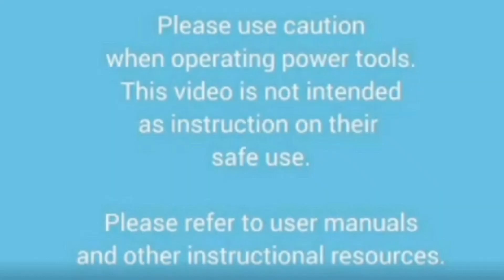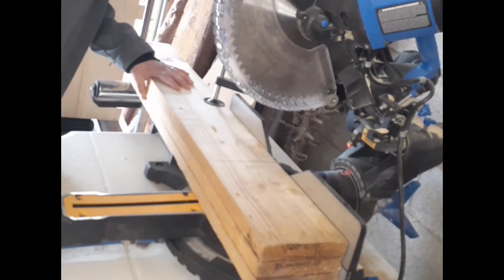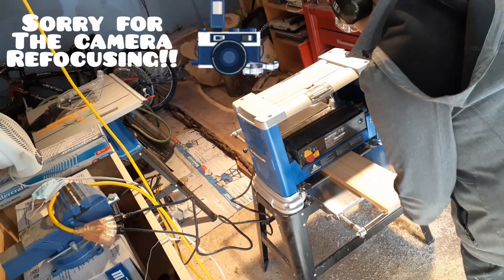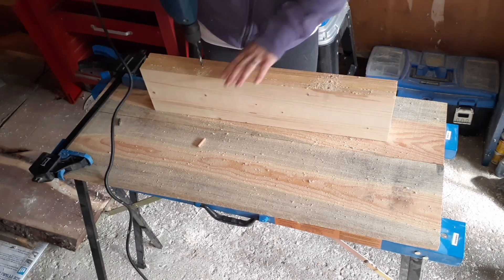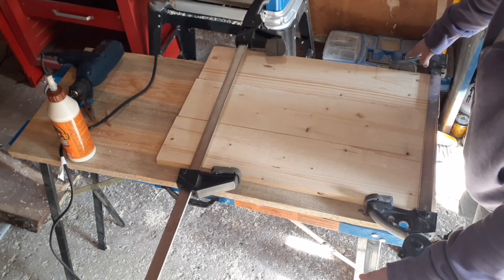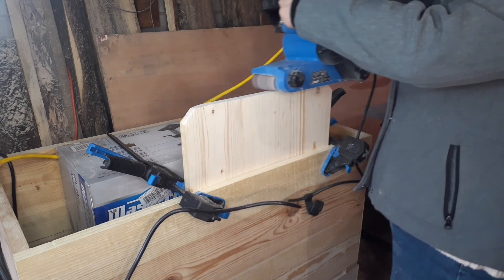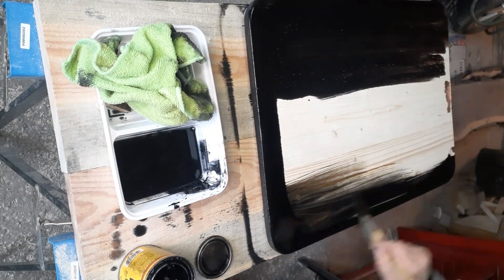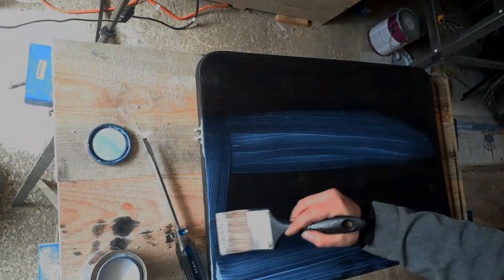Incredible Transformation! Look what I did with this free filing cabinet and a few reclaimed boards!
This old filing cabinet that was going to be thrown away gets a huge upgrade with a pine top made from reclaimed wood!

Musician: Agnese Valmaggia

Musician: @iksonmusic